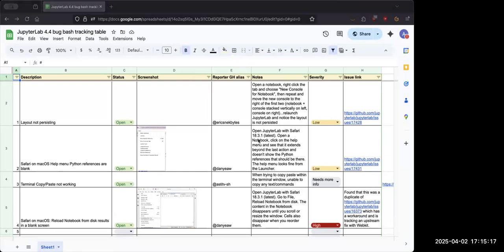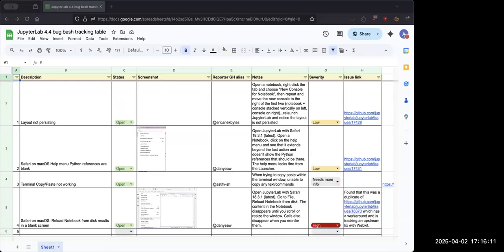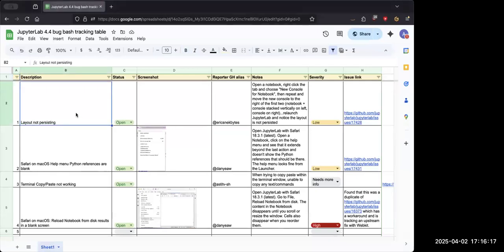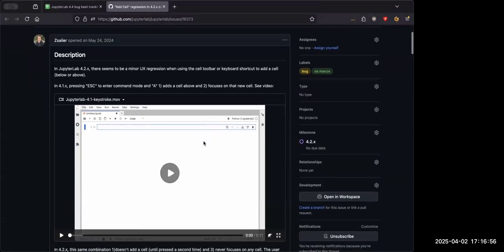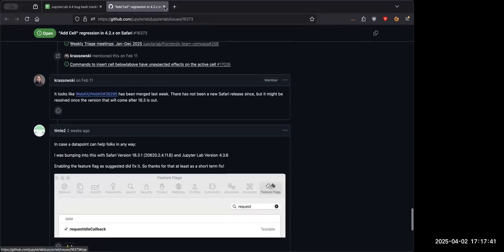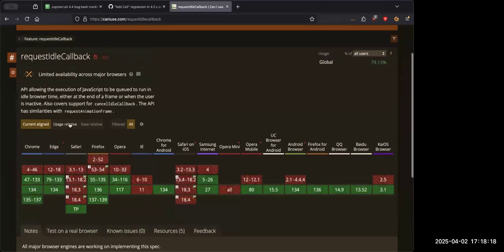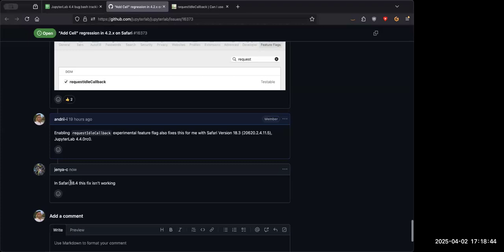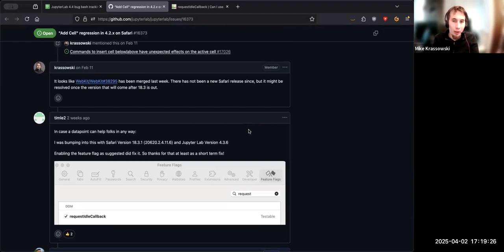Jupyter Frontends and Accessibility Meeting - 02 April 2025